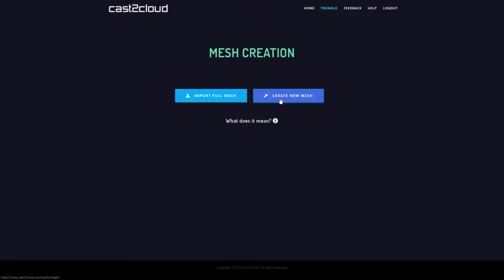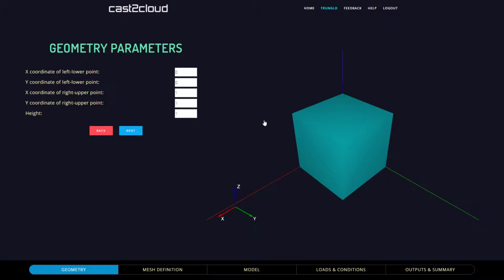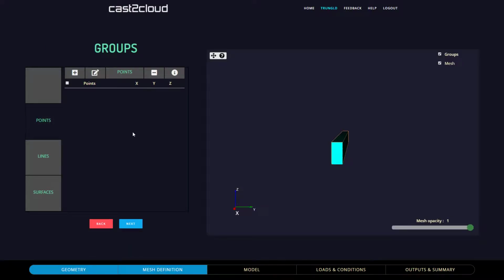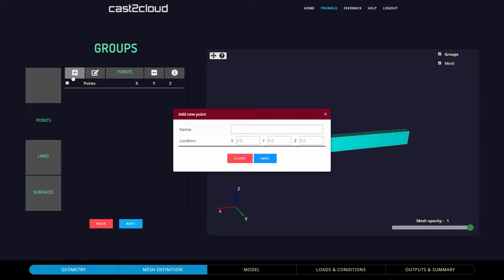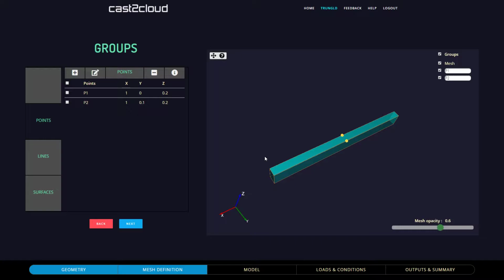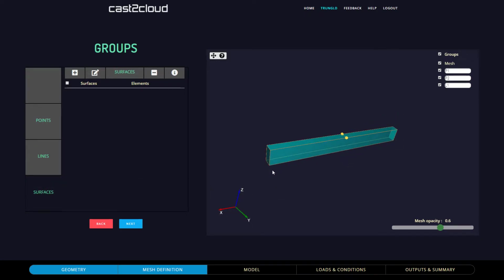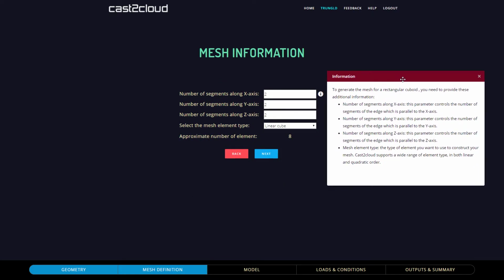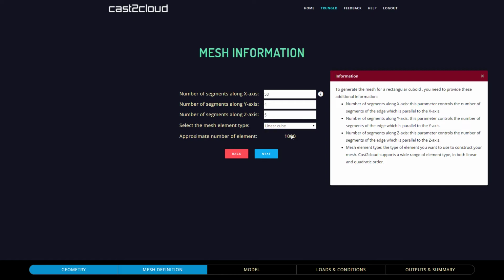Cast2cloud tutorial 2: mesh creation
Cast2cloud platform provides a complete solution for beginners in the finite element sofware Cast3M With an intuitive design, Cast2cloud accompanies the users throughout all steps of the simulation process, from building Cast3M-compatible meshes, translating complex physical problems into Cast3M's language to running simulations either on the Cast2cloud computing machine or other servers. Last but not least, you can also visualize and analyze the computed results. All these features are directly available on your web browser.